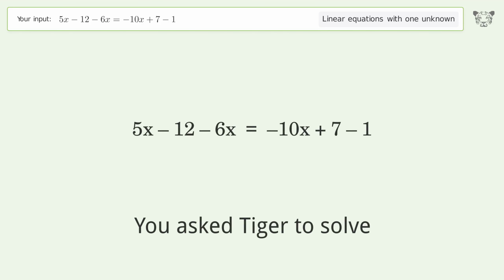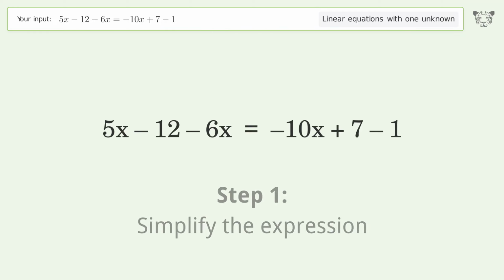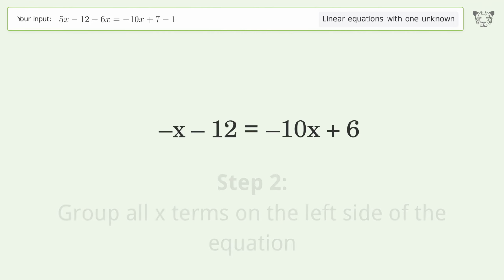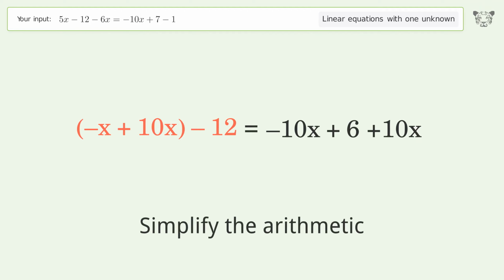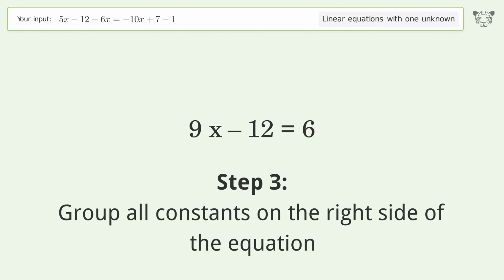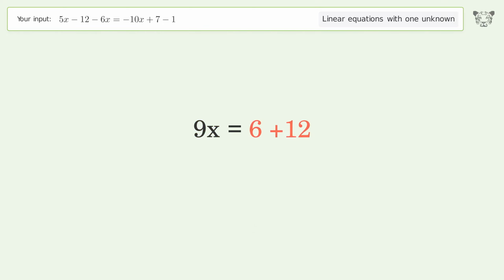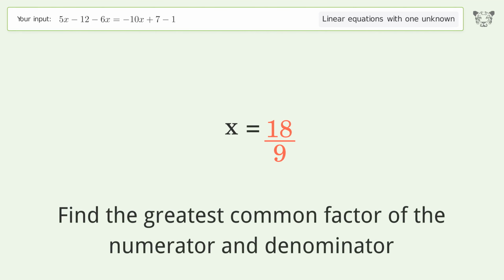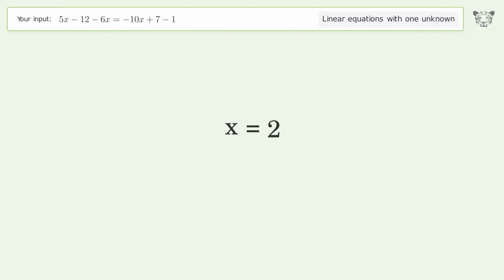Solve 5x-12-6x=-10x+7-1: Linear Equation Video Solution | Tiger Algebra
Struggling with 5x-12-6x=-10x+7-1? Watch our step-by-step video on Tiger Algebra to master this linear equation effortlessly.